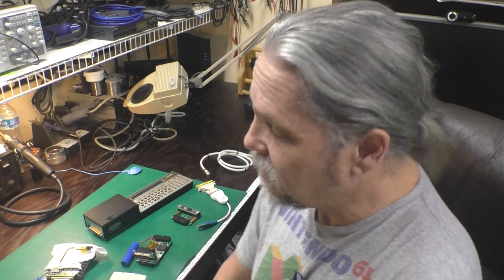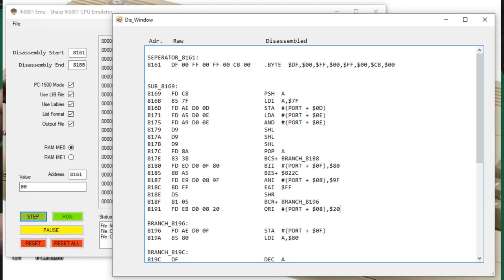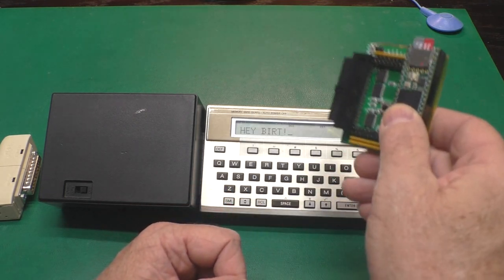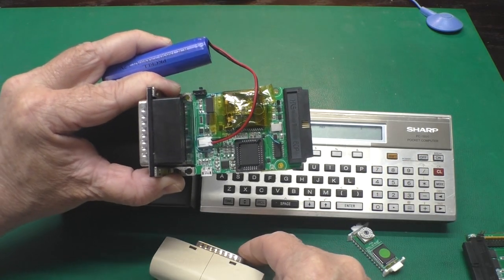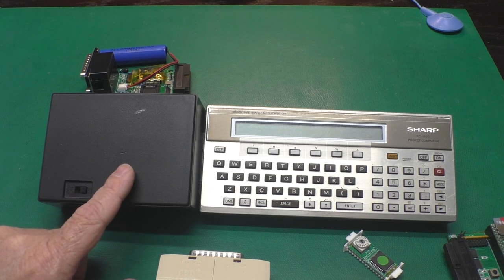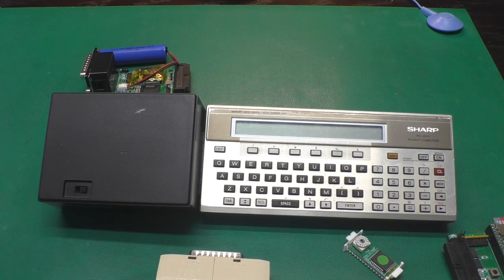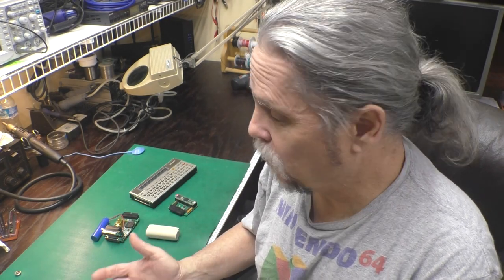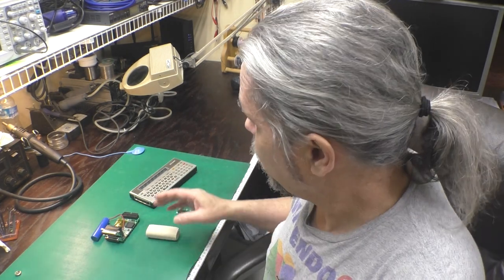Sharp CE-158X ‘EXTREME’. Long-term project – building the tools to then build the project.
In this video we take a look at the CE-158X ‘EXTREME’, a more modern and improved RS232/LPT/USB interface for the Sharp PC-1500. This project has taken a few years to first build the tooling: Assembler, disassembler, processor simulator, library file generator. Thanks to a friend who created a PC-1500 simulator in hardware as well as the actual CE-158X the project really took off. Join us as we find out about what went into creating the CE-158X and what it can do.

Timeline:
00:00 – Welcome
01:18 – Project introduction
04:40 – Phone a friend, a friend unleashes his wizardry
14:56 – Demonstrations
24:25 – Wrap up, next steps

Amazon Associated Links Tools:
Spudger set I use
Heat mats

Amazon Associated Links Chemicals:
303 Aerospace Protectant